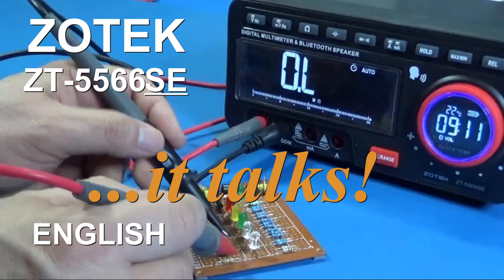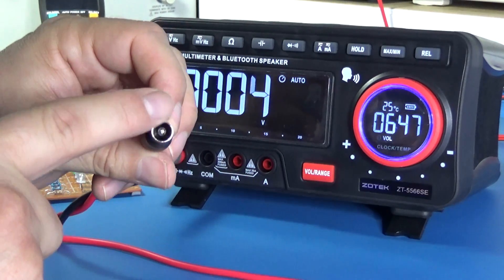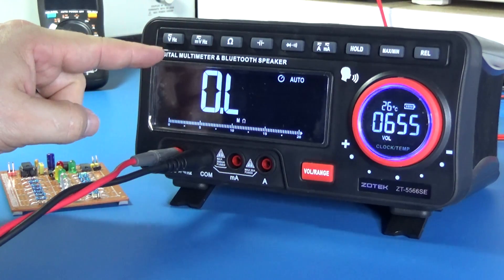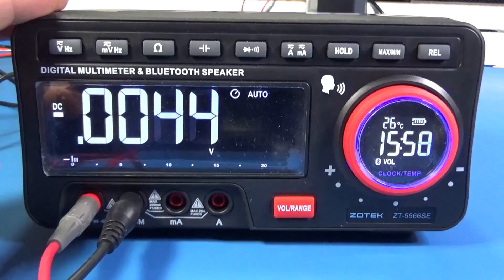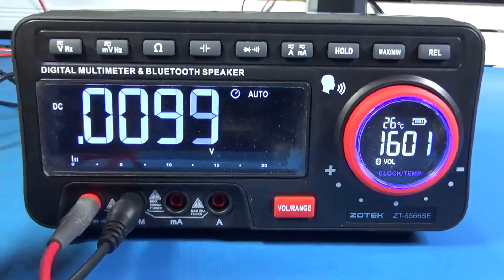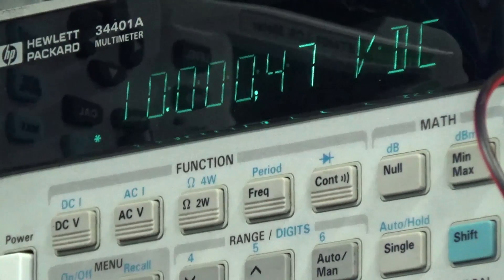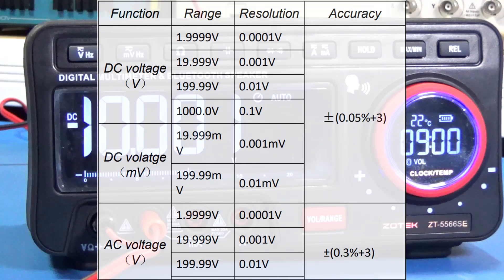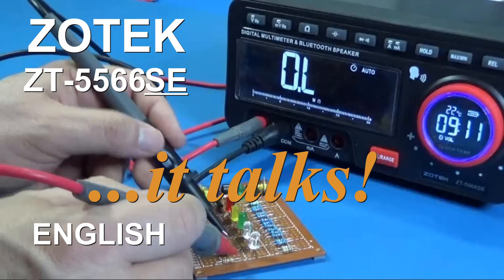Zotek ZT-5566ES talking multimeter 4.1/2 digits 20000 counts battery operated bench DMM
Bench multimeters should always be better than portable handheld multimeters. Now days, with so much offer and products increasing the number of features, to make a respetable bench DMM becomes a hard task to accomplish between so demanding consumers.
Zotek ZT-5566SE is the second edition of last multimeter, with all the best features of the last model, but with talking capability, battery operated, standard USB power supply and Bluetooth...
After testing it, I can recommend once again a Zotek product as one excelent piece of test gear for our electronics workbench.

My gear:
- 1.7GHz UV HF RTL-SDR Tuner Receiver
- DT-830B Multimeter
- TM902C Thermometer